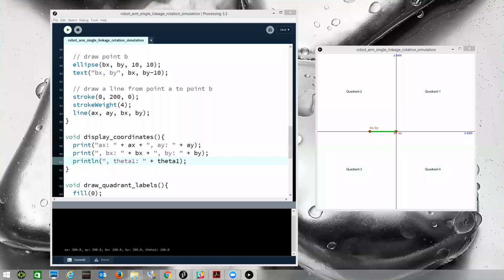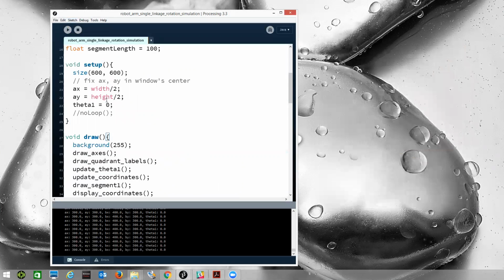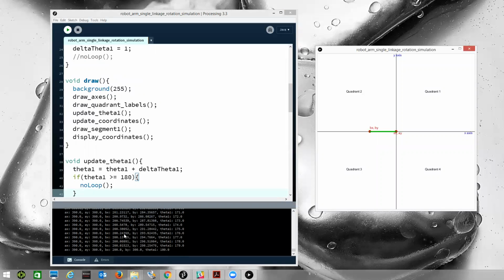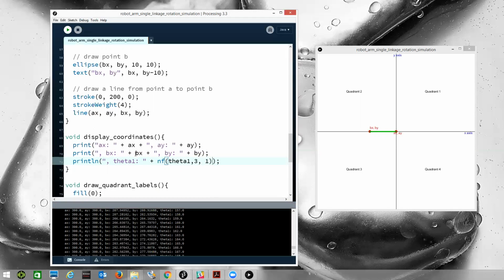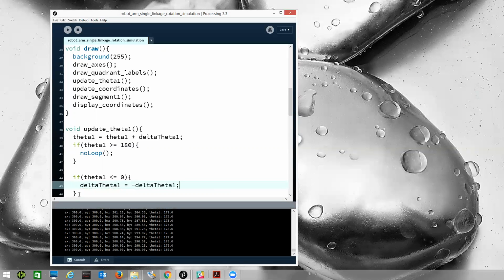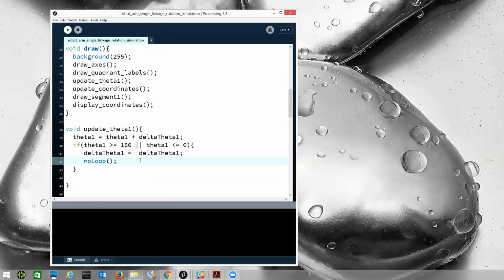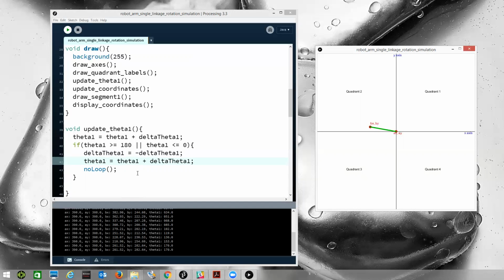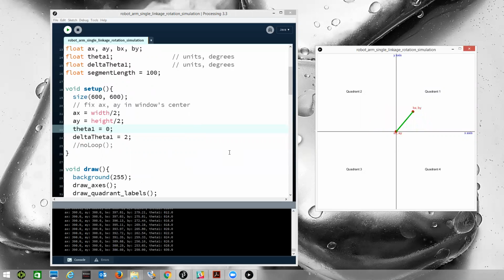Robot Arm single linkage rotation simulation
Processing simulation of a fixed segment rotating about its origin from 0 to 180 degrees.